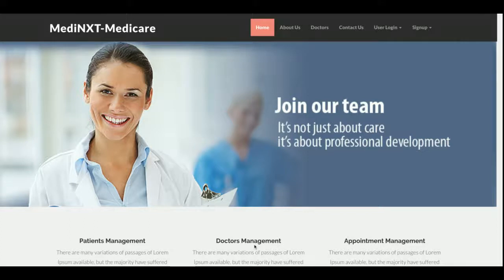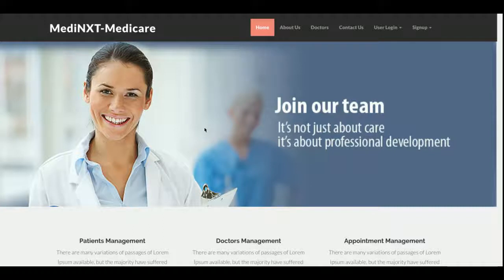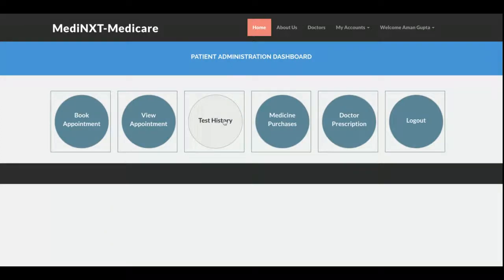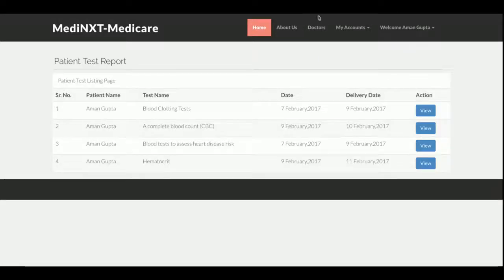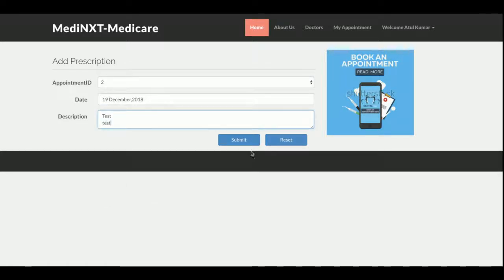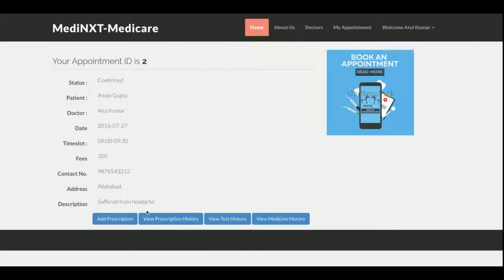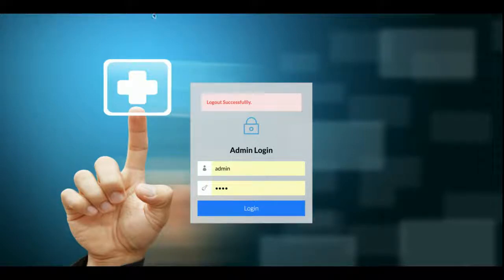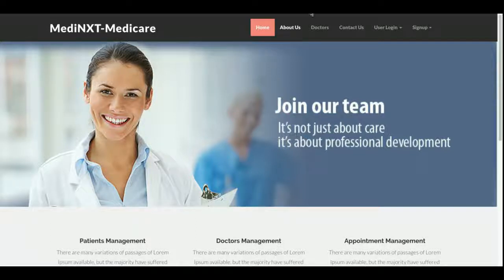Hospital Management System